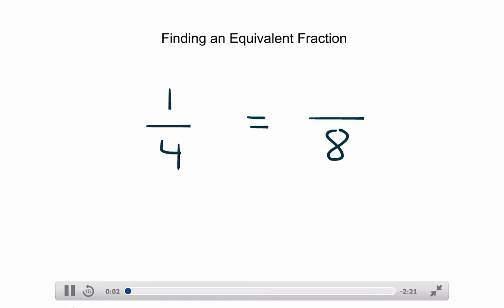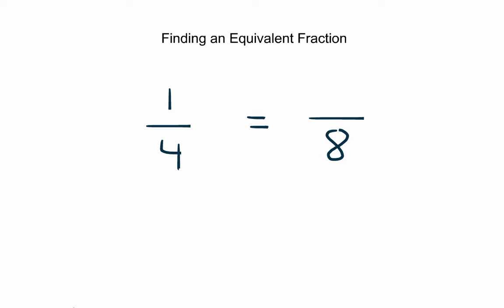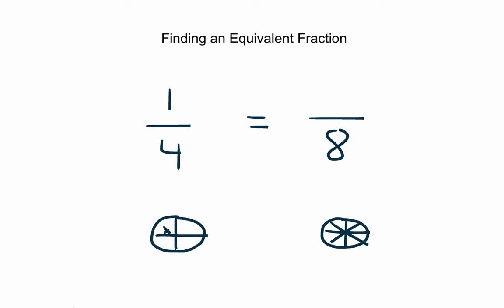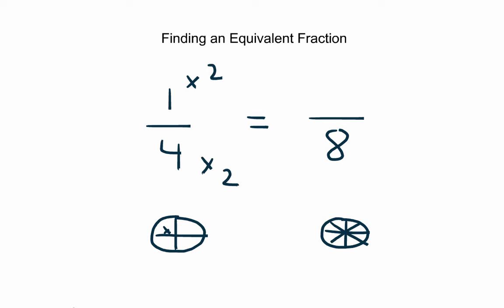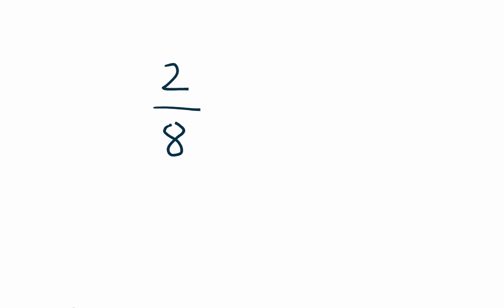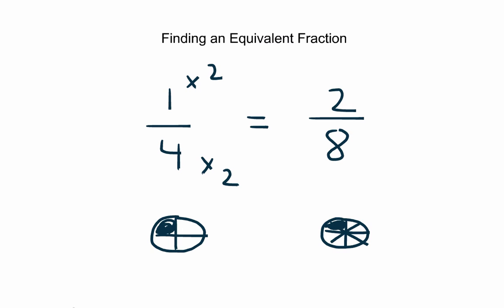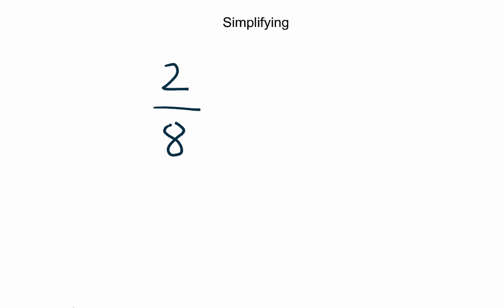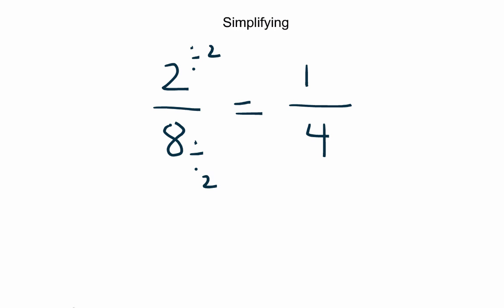Math 7 Finding Equivalent Fractions and Simplifying 1